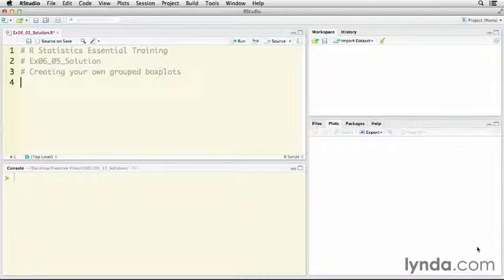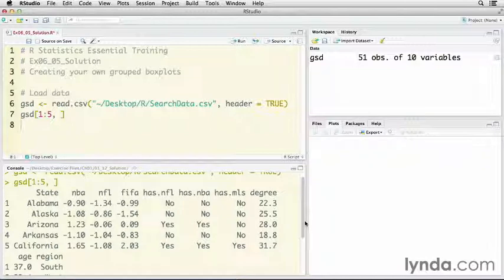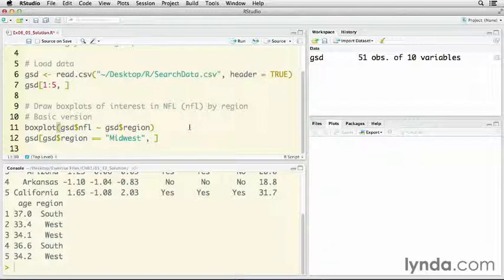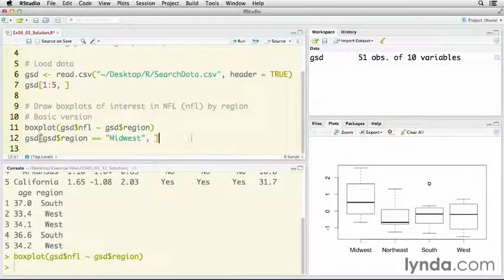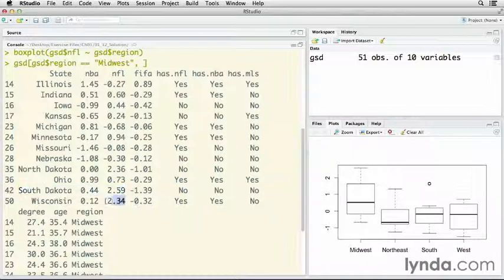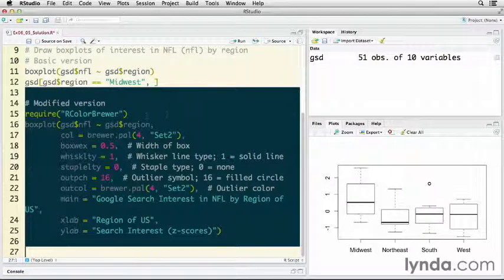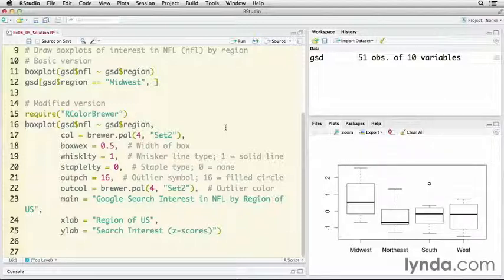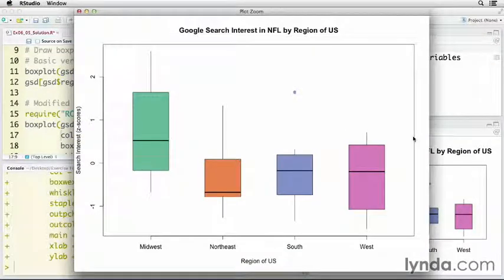6. Charts for Associations - 5 Solution Creating your own grouped box plots